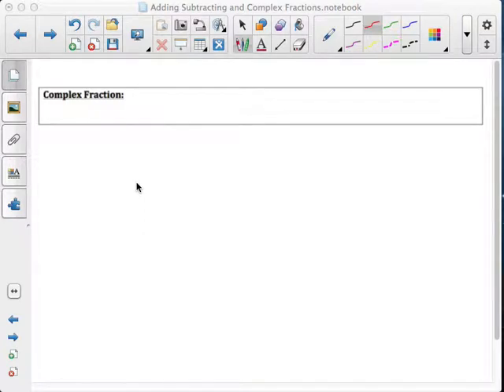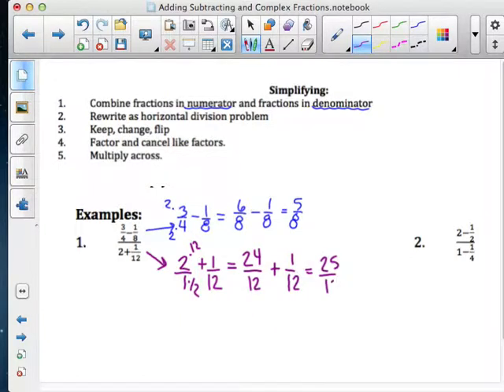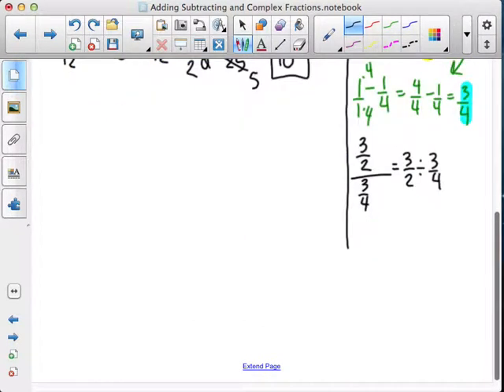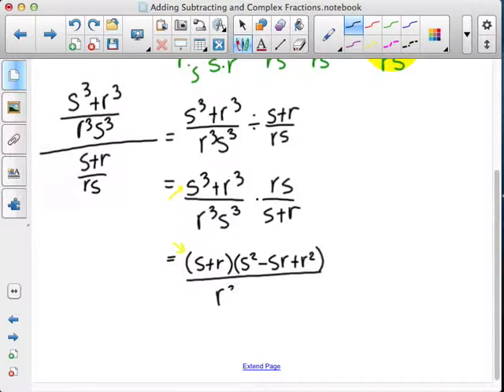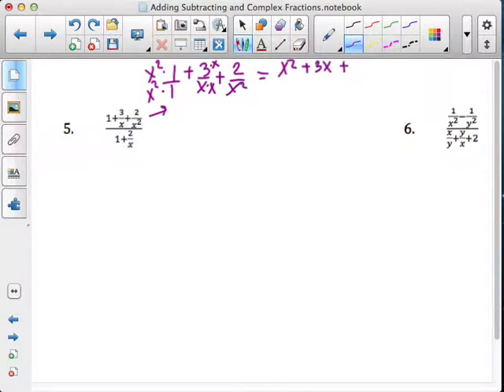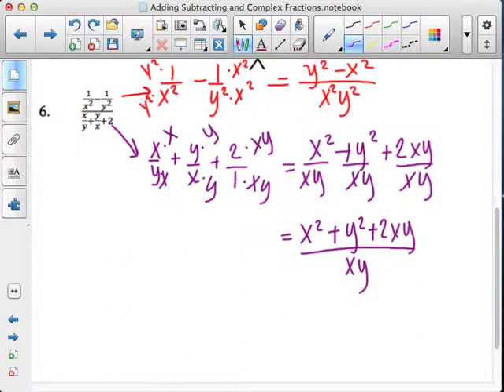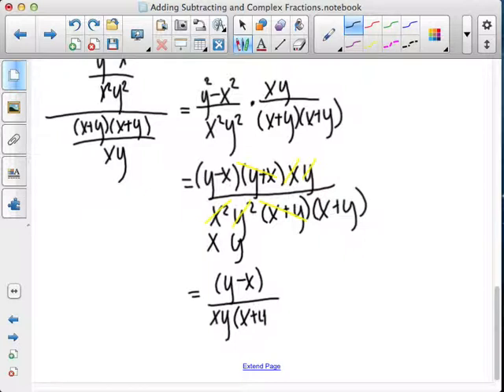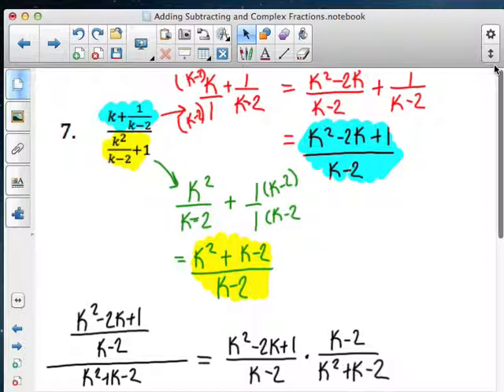Complex Fractions Notes